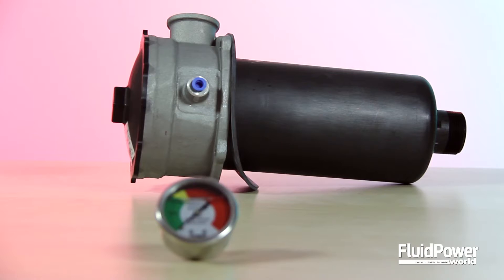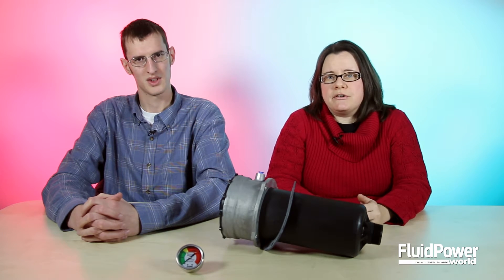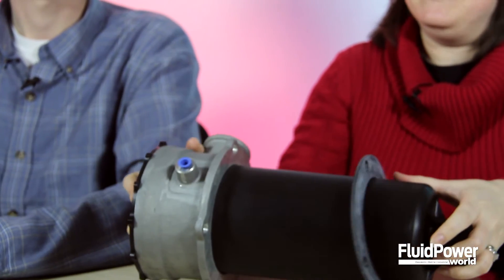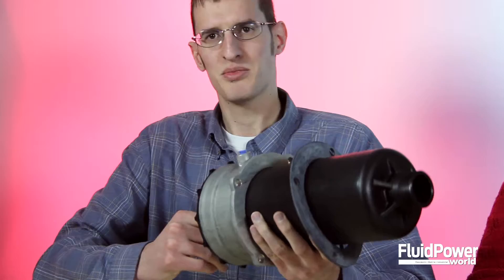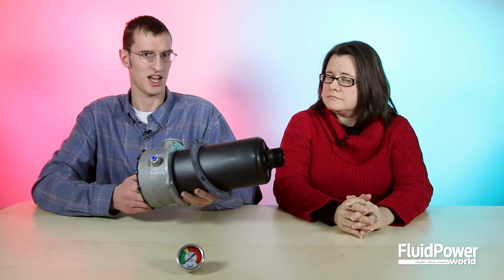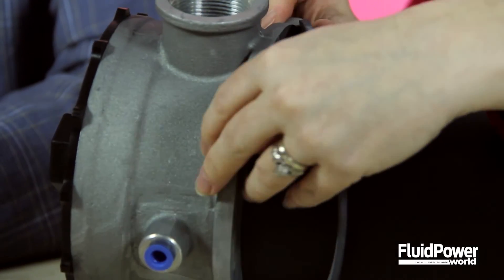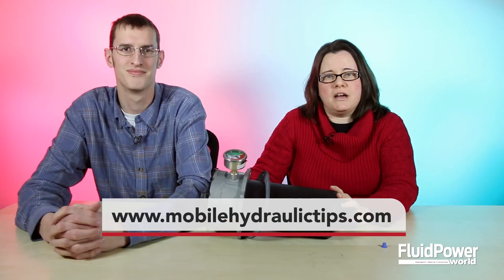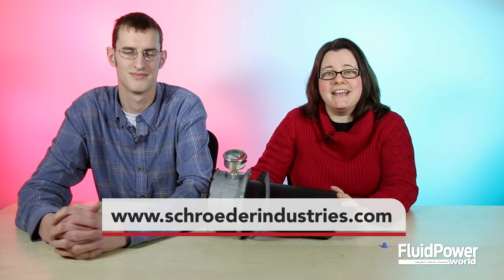Return-line filtration for tank-mounted mobile machinery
Fluid Power World senior editor Mary Gannon and assistant editor Michael Jermann take a look at Schroeder Industries' GRTB low-pressure filter. Rated at 100 psid and 100 gpm, it is constructed of aluminum and nylon for a lightweight, compact design that is ideal for construction, forestry and agriculture equipment. It offers 1, 3, 5, 10 and 25 micron ratings and a unique GeoSeal square bushing element that is changed when the 25-psid bypass is changed. It comes with three porting options of 1.25 in. NPT, SAE 20, and ISO 228-G 1.25 in. A four-bolt mounting pattern simplifies tank sealing. Finally, it comes with a Y2 visual indicator gauge for changeout or can be specified with an optional Dirt Alarm gauge or electric switch.